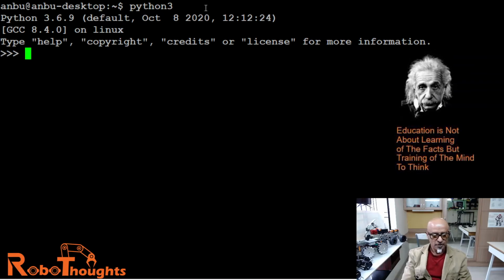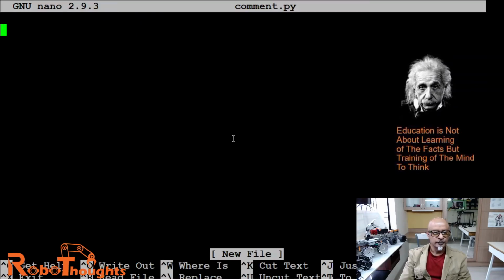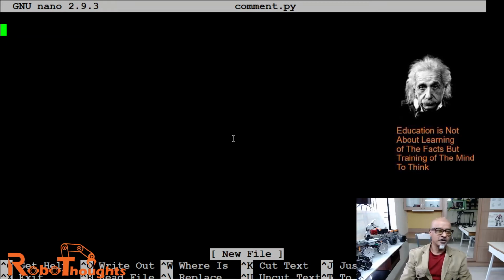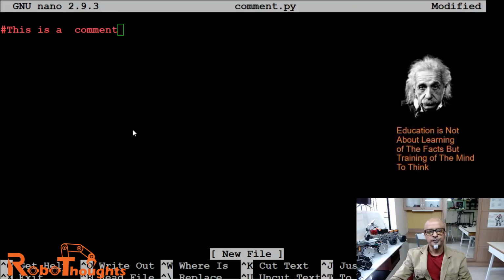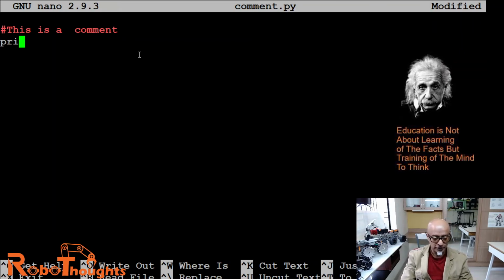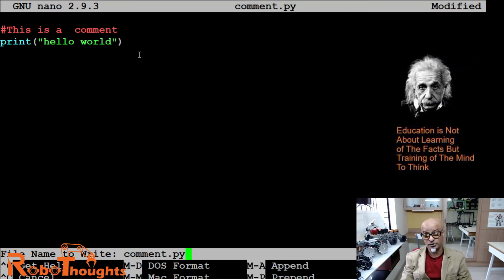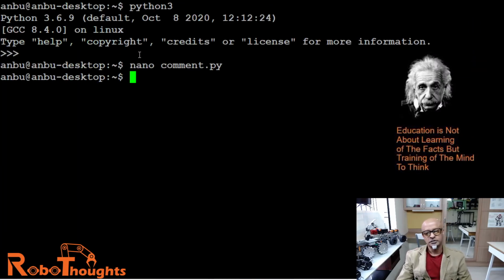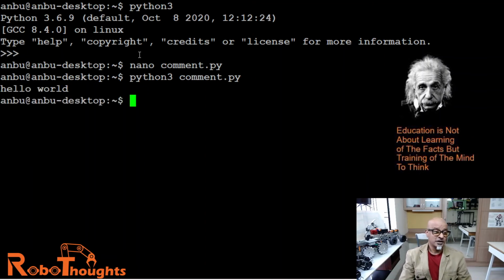Lesson 7 – Python Coding on Jetson Nano – Python Comments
In this video I am gonna show what a Comment means. Comments can be used to explain Python code. Comments can be used to make the code more readable. Comments can be used to prevent execution when testing code.
Comments starts with a #, and Python will ignore them